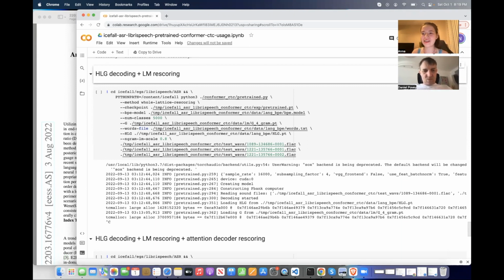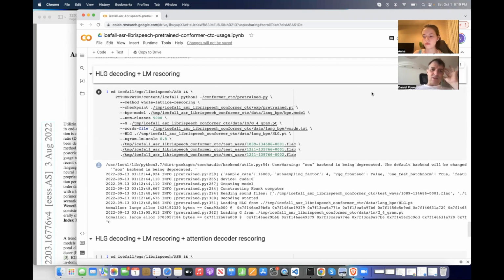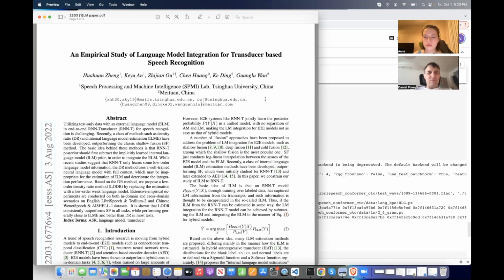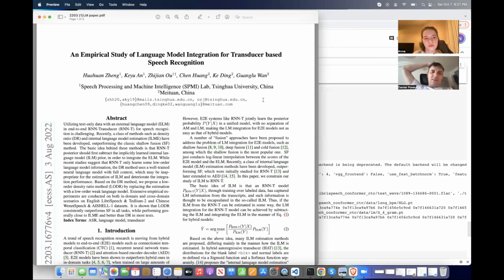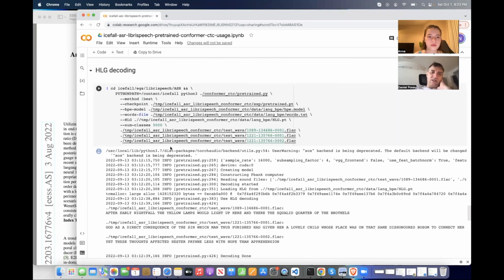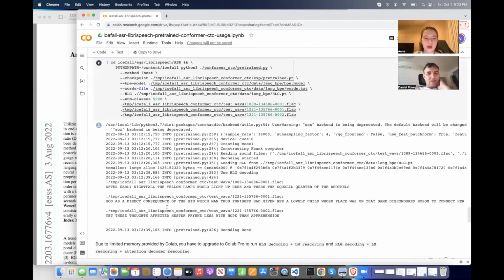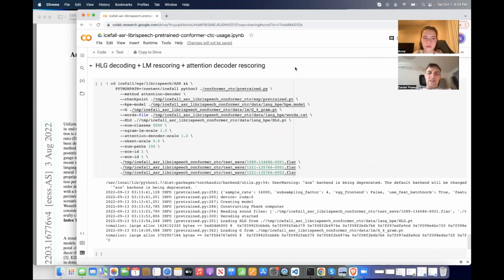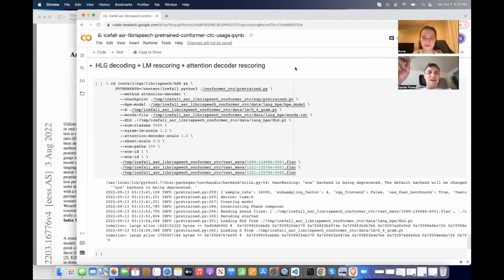Dan #40: LM Rescoring for RNN-T setup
Timestamps
00:00 Will LM Rescoring improve icefall models?
00:20 LM Rescoring Conformer CTC setup small improvements
00:50 LM Rescoring for RNN-T setup no improvements
01:30 Paper on LM is promising
02:40 Big data mismatch case
03:00 HLG decoding
03:30 HLG decoding + LM rescoring
04:40 HLG decoding + LM rescoring + attention decoder rescoring